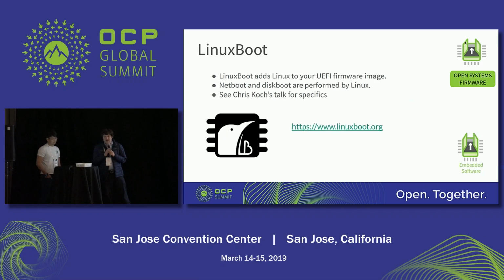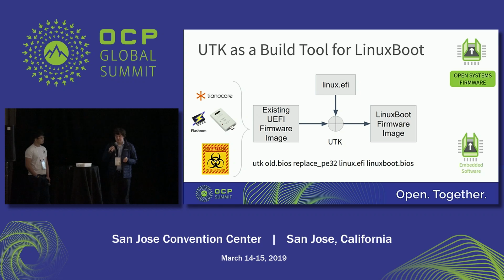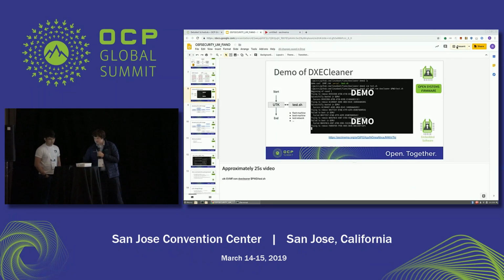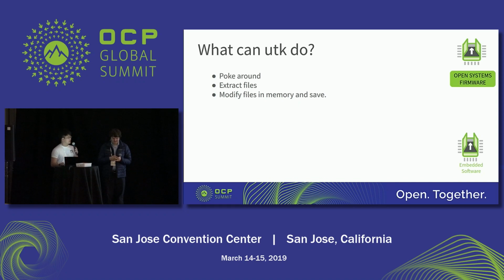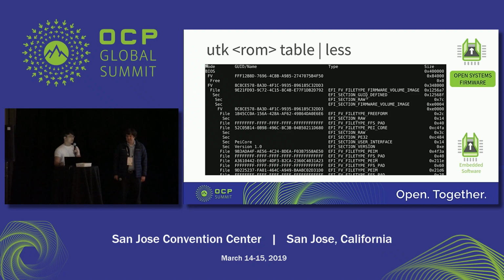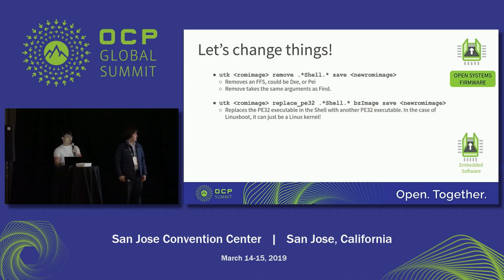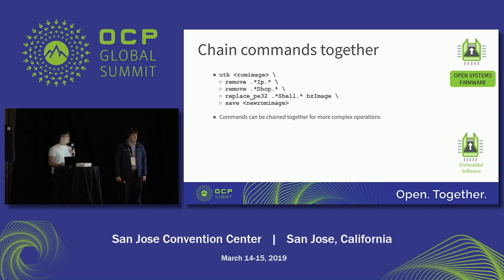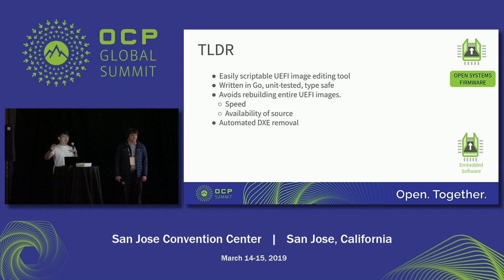OCPSummit19 - EW: OSF/Security - Go Forth and Modify Fiano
In this talk we present fiano, Go-based tools that we created at Google and Facebook for manipulating UEFI images. Fiano is fast, scriptable, easy to use, and most importantly, does not require you to have UEFI source -- you can modify UEFI ROMs, removing most DXEs and, if desired, replacing them with a Linux kernel. Presented by Gan Shun Lim, Ryan O'Leary